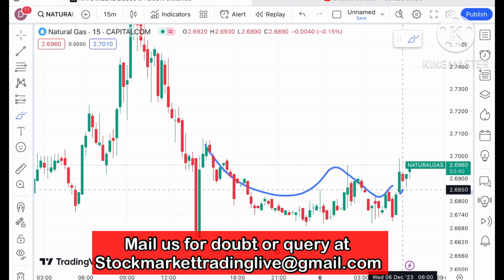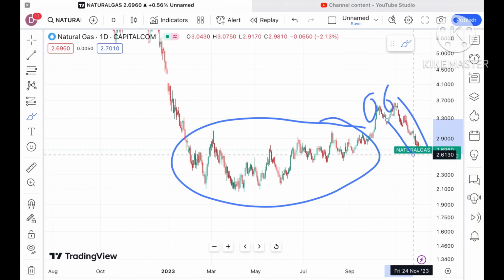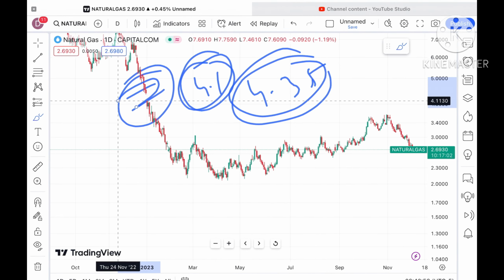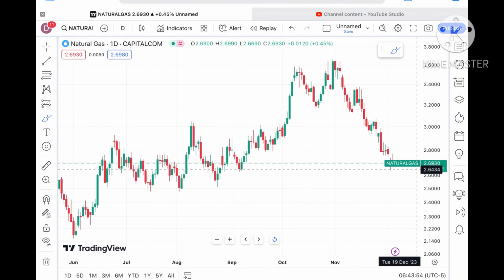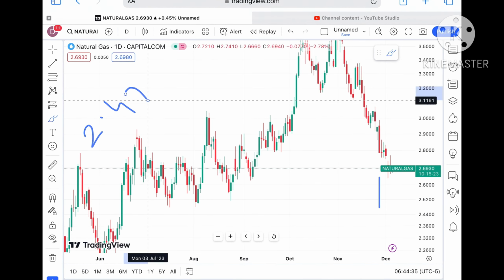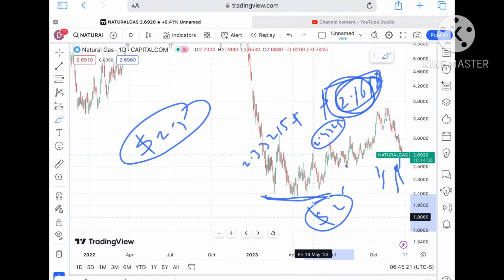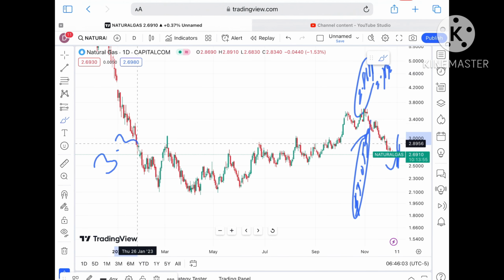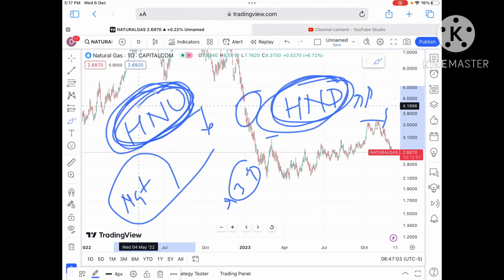Natural Gas Analysis | 7-8 December’23 | Natural Gas Forecast | Natural Gas News Today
Natural Gas price analysis for 7 - 8 December 2023 || Natural gas Analysis || 7 - 8 December 2023 || natural Gas Outlook || Is this The Best 7 - 8 December 2023 | Time To Invest In natural gas?